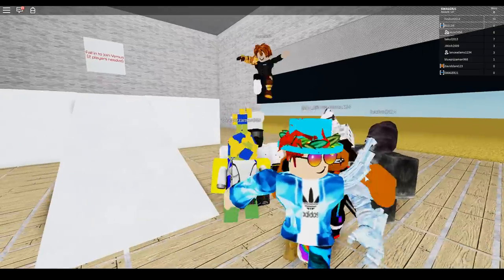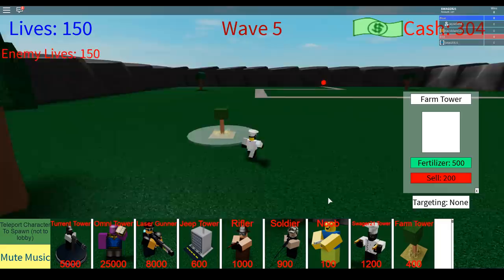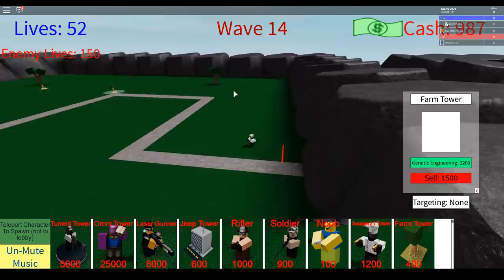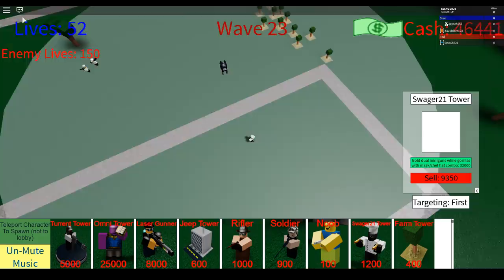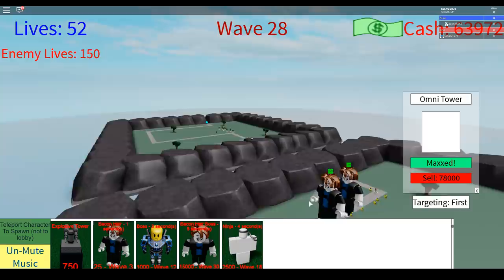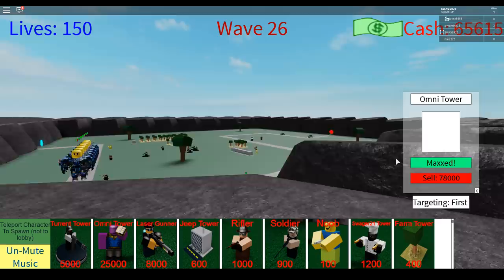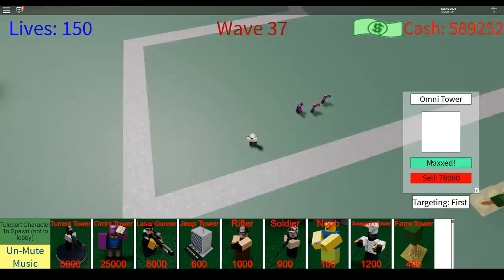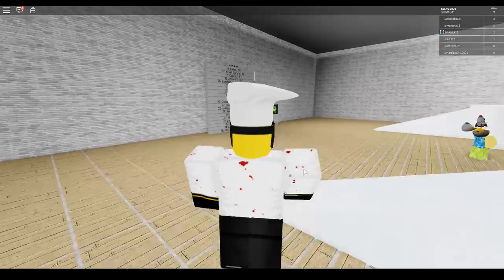THANOS TOWER!! | Tower Battles Bootleg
planet3arth needs to look out